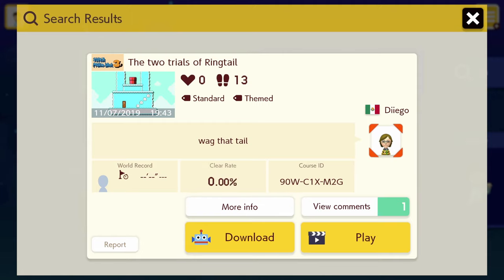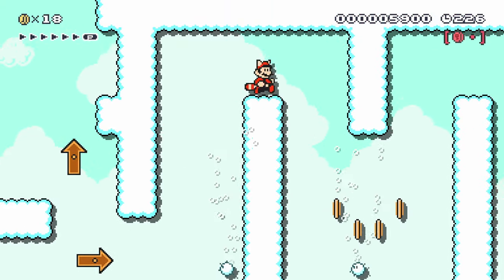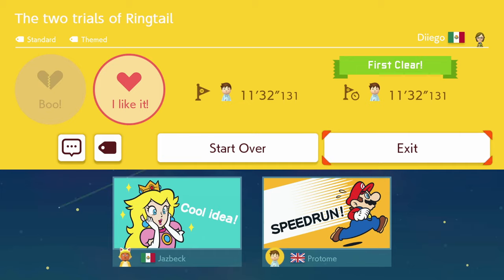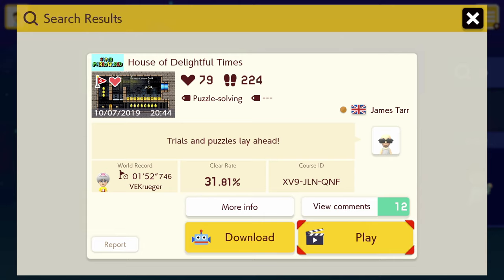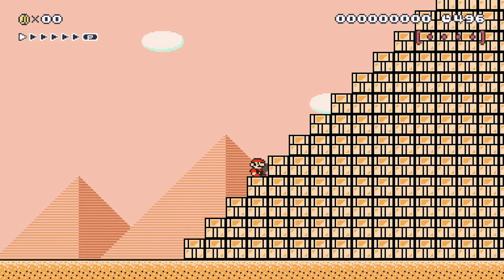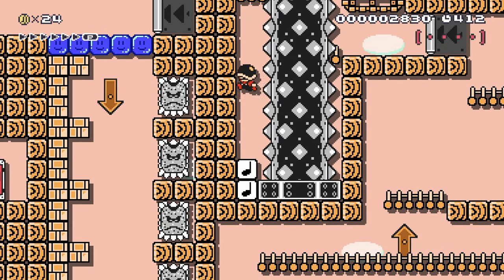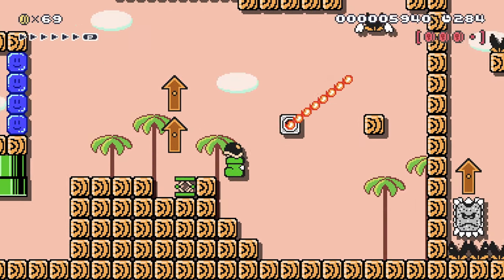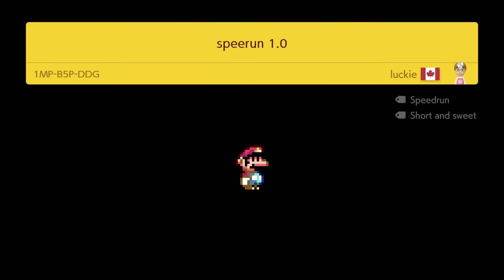Protome Plays Mario Maker 2: Episode 13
The two trials of Ringtail
Level ID: 90W-C1X-M2G

House of Delightful Times
Level ID: XV9-JLN-QNF

Dead Don’t Die
Level ID: 824-CT1-LXF

No reason to panic
Level ID: 820-MS6-V8G

Christmas in July
Level ID: S6S-634-H4G

Be sure to listen to our lovely voices more in our podcast